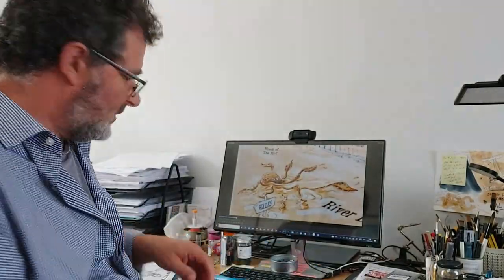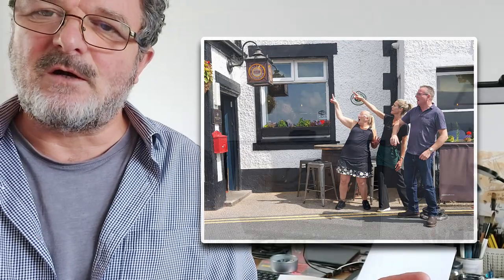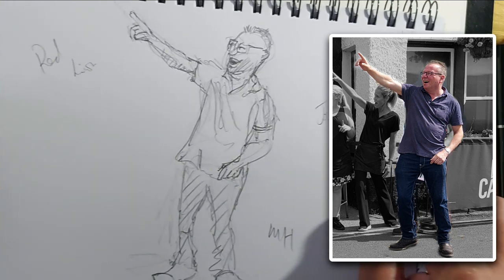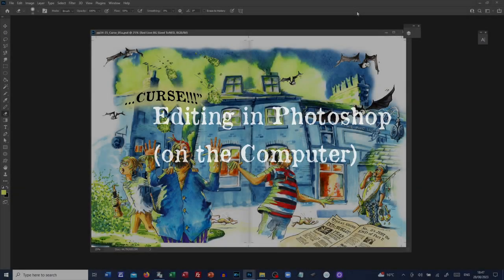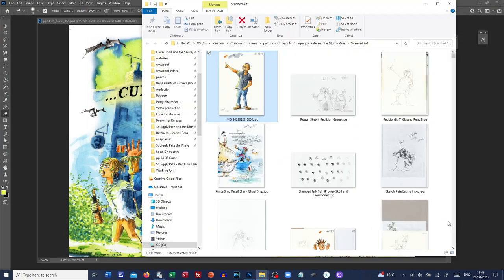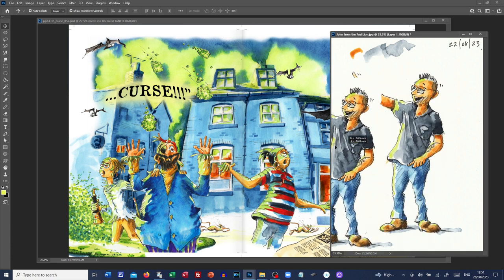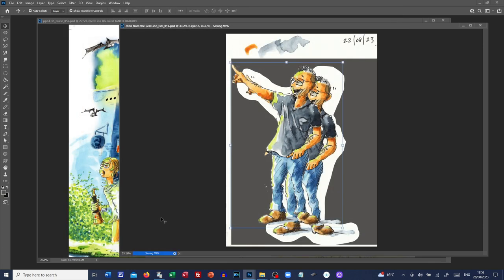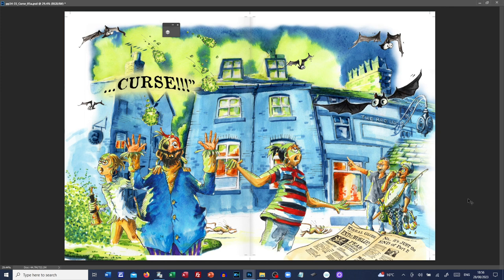Squiggly Pete - Illustrating Cartoon Characters for a NEW Children's Book set in Parkgate, Cheshire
Have YOU EVER WANTED to appear in a book? Read on...

Children's Author and Illustrator Martyn Harvey is nearing the end of a THREE YEAR journey towards creating A BOOK that will OUTSELL ANY David Walliams Bestseller book this Christmas... and he's made a video showing exactly how he creates his trademark characters...

...this time, using some REAL PEOPLE from Parkgate, in Cheshire!!!

Follow me (Martyn Harvey) as I take a couple of quick snaps, turn them into (tiny) works of art... and then scan them into a double-page spread from my forthcoming children's book "Squiggly Pete and the Curse of the Monster Zombie Mushy Peas" (Published by Penzance Press).

With loads of useful tips for watercolour painters and Photoshop users, this 40-minute video shows how Martyn creates his unique cartoon characters.. from pencil drawings, through inking and painting to scanning and digital re-working.

Phew!. Enjoy!!!

(Oh... and YOU can be in it too! Watch to the END of the Video!)